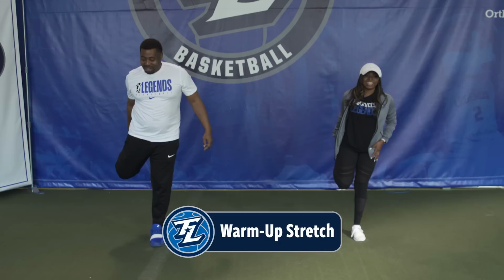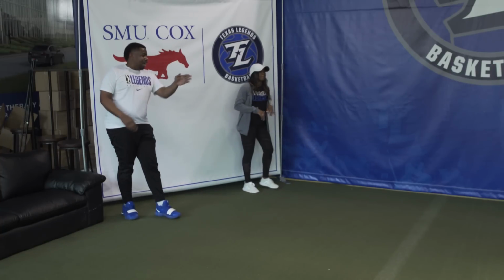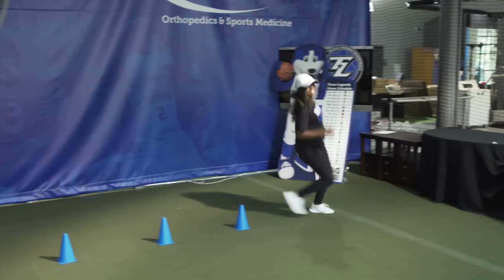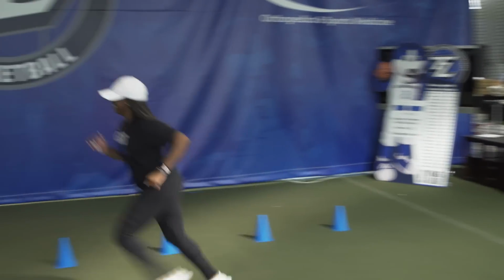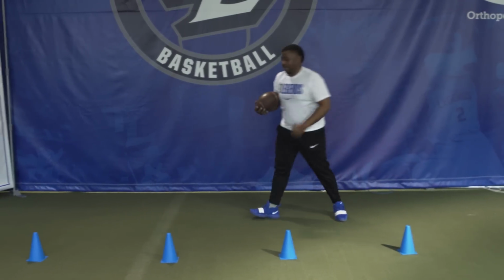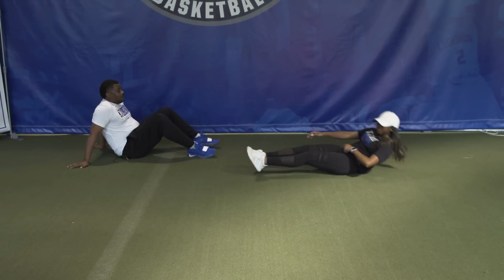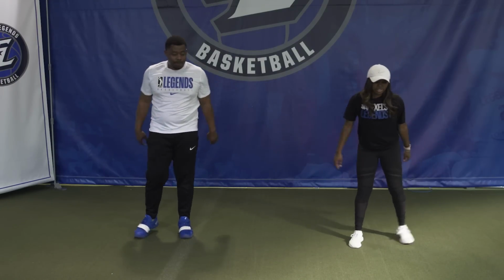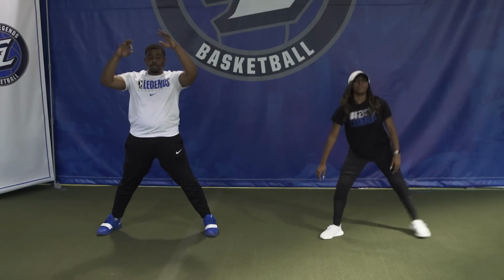Virtual PE - Lesson 23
The Texas Legends celebrated their tenth season as a franchise with the 2019-20 season.

On the court, the Legends have boasted 23 NBA Call-Ups, a historic line-up of coaches, USA Basketball gold medalist MVP/Male Athlete of the Year, 33 former first round draft picks, and two playoff appearances in the past nine years.

The Legends have seen exponential growth for the past ten years in attendance, ticket sales, and fan engagement. The front office attributes that success to the community around them.

The Legends will aim to set new records and bring a new level to the fan experience in Frisco for the 10th season. “The logo is just the beginning, this tenth year will definitely be memorable,” said President Malcolm Farmer. “We are looking forward to bringing the party to every single game, outing, and networking event we hold.”